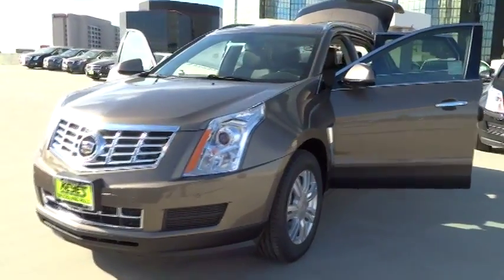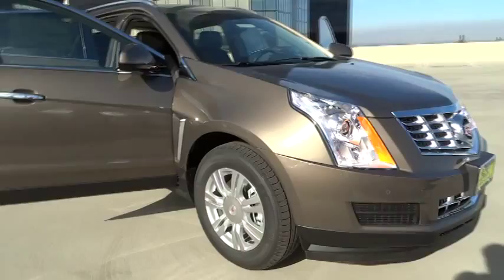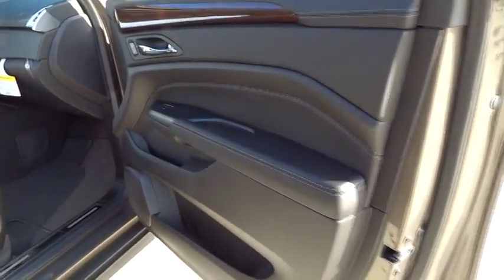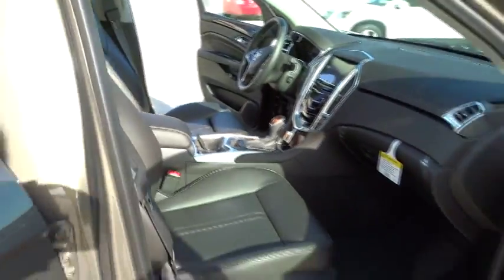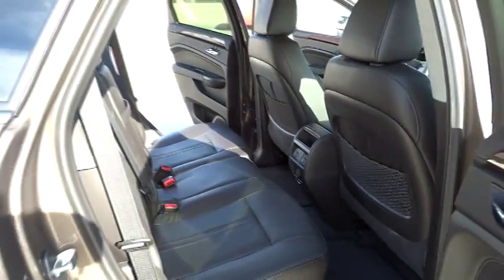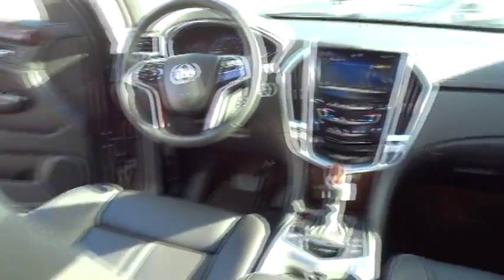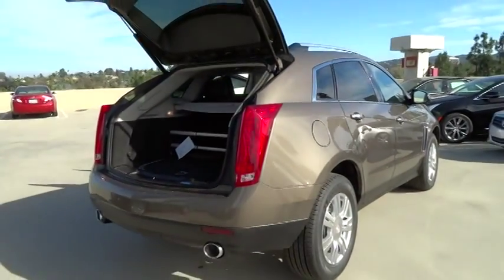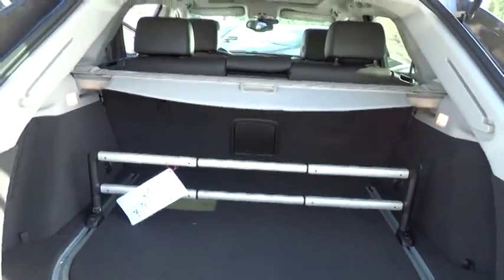2014 Cadillac SRX Los Angeles Woodland Beverly Hills Thousand Oaks Van Nuys 840682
2014 Cadillac SRX  - Stock#: 840682 - VIN#: 3GYFNBE32ES614293

Award Winning Dealership! Superb service, very knowledgeable staff. Hassle free environment! We have been a Woodland Hills resident for over 7 years and has been distinquished as a Leader in the Community. We Service all GM vehicles. Service department open 6 days a week with a onsite collision center.